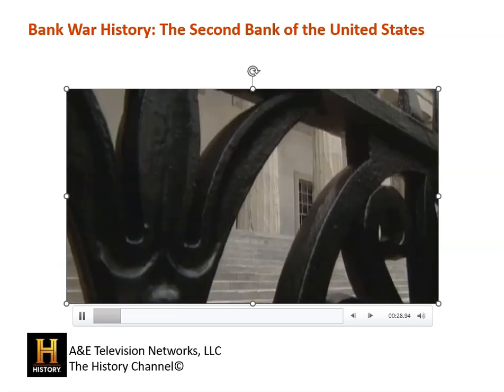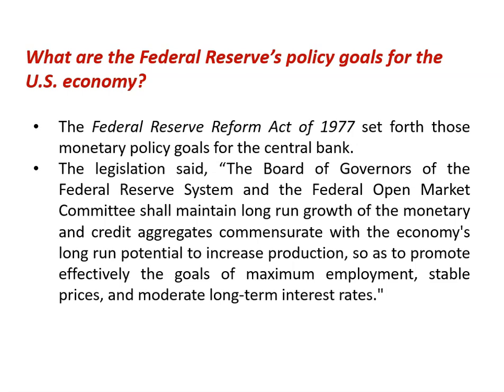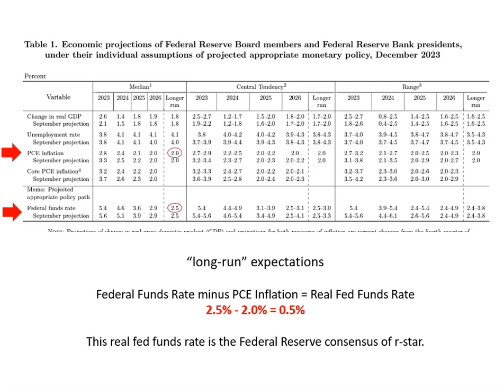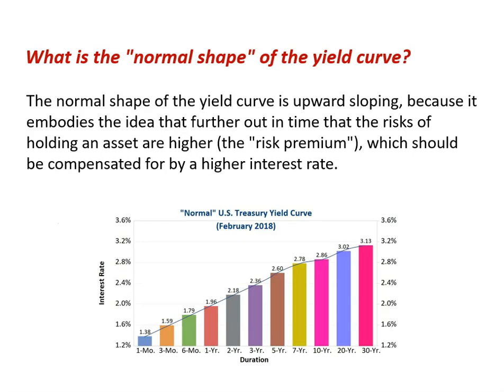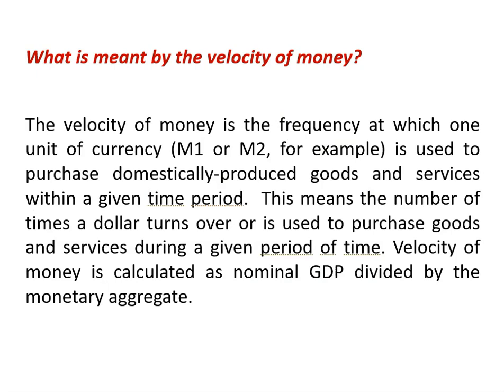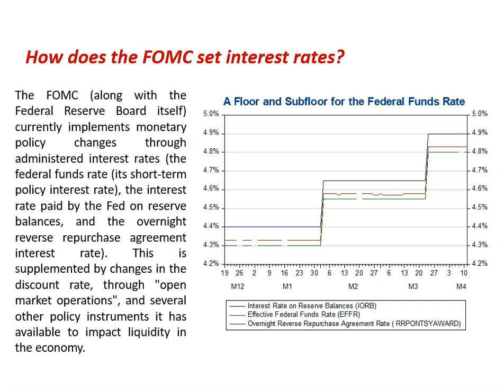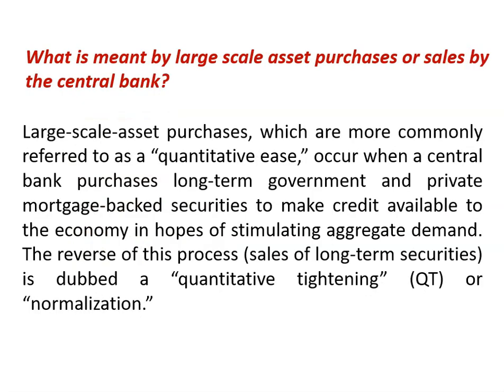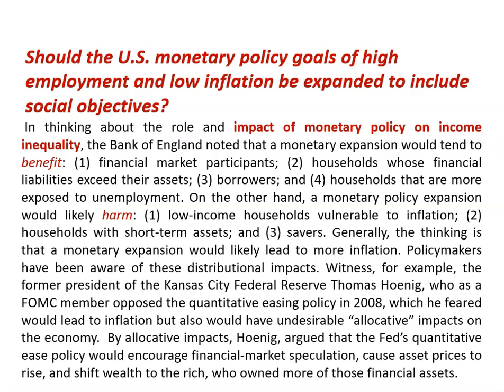Chapter 10: Monetary Policy—Goals, Theories, Rules, Discretion, and Implementation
This lecture starts with a bit of U.S. central bank history and advances through a range of topics from monetary policy goals, theories, and rules for guiding monetary policy.

Some recent controversies are discussed, as well, such as are the Federal Reserve’s mandates being blurred and should monetary policy incorporate social objectives. Keep in mind that the Federal Reserve Board has five key functional areas: (1) monetary policy, (2) financial stability, (3) supervision and regulation, (4) payment system and Reserve Bank oversight, and (5) consumer and community affairs. The Fed’s regulatory, supervisory and community roles are not dwelled here but are worth noting. This discussion and the companion chapter in the book also covers yield-curve control as a monetary policy instrument that has not been actively used by the Federal Reserve at present (only implicitly or passively as a result of the Fed’s LSAPs), it remains a new tool that central banks may use (and is used already by the Bank of Japan).  Another nascent issue for monetary authorities is Central Bank Digital Currency (CBDC)—which will be discussed increasingly in the coming years.